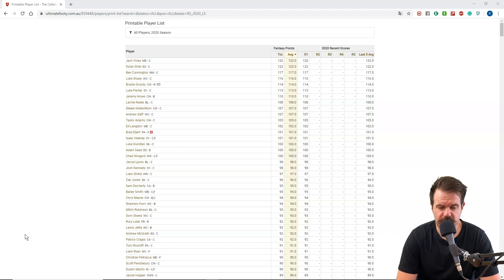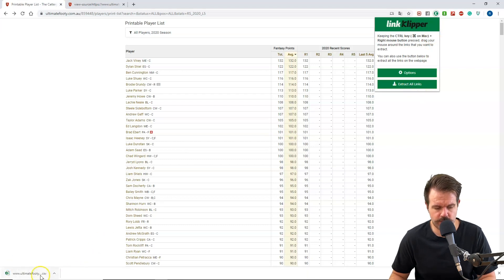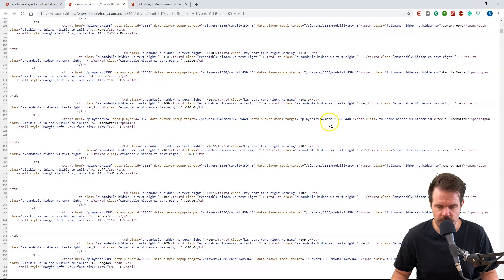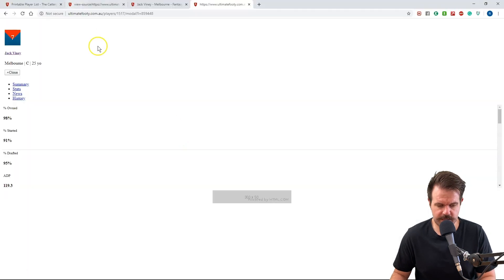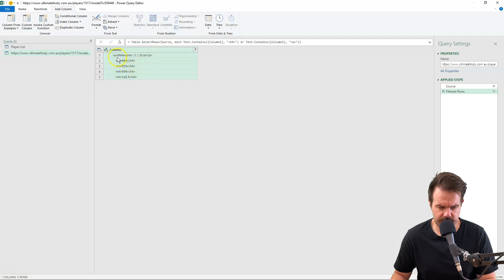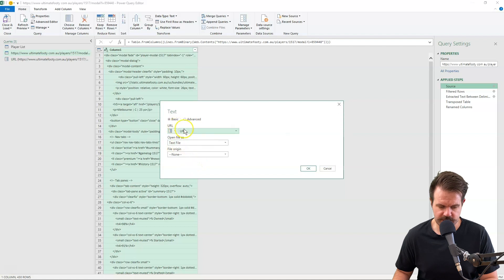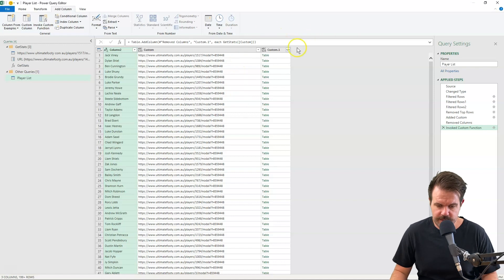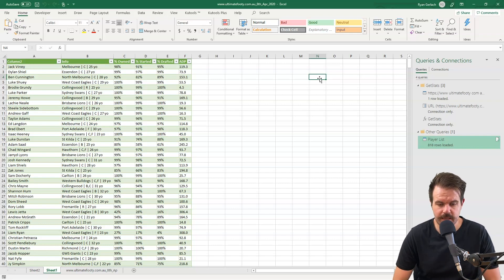How to scrape ownership and draft data from Ultimate Footy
Seeing though there’s no footy on at the moment, we thought we’d change tact and provide you with some different kinds of data.

In this video, Heff shows you how he scrapes the ownership and draft data from Ultimate Footy.

Watch as he teaches you how to create the data URLs for each player, how to create custom functions and apply them to those URLs, and how to load all the data into a spreadsheet.

This technique forms the basis of how we create all of our premium resources, which includes a wide range of data analysis and trends.

To gain access to these premium resources, sign up as a member today.